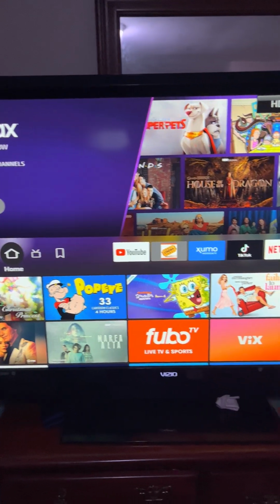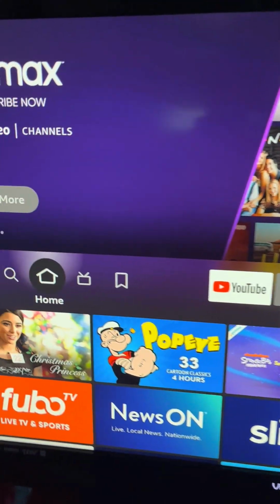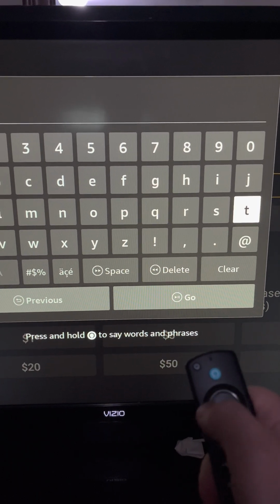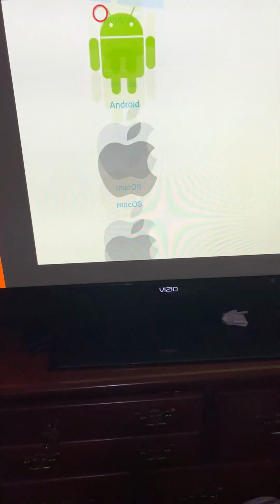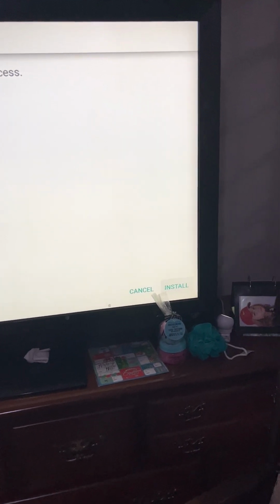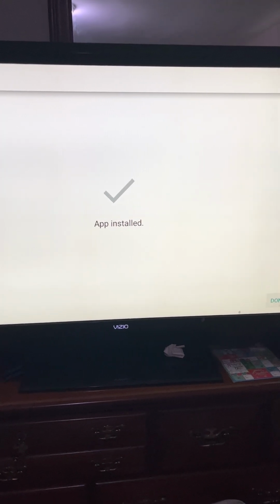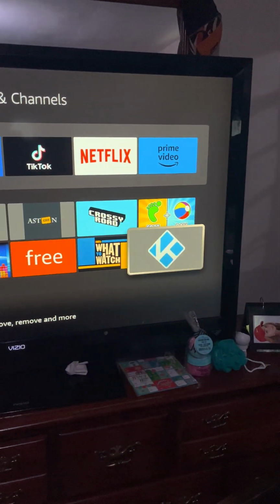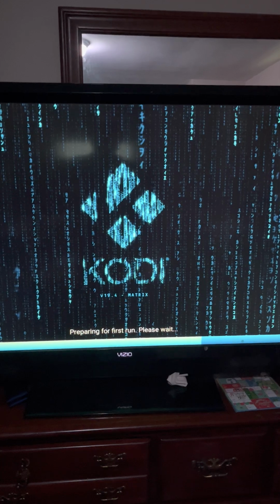How to install Kodi on your firestick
Make sure you have the Downloader app installed prior to doing this.